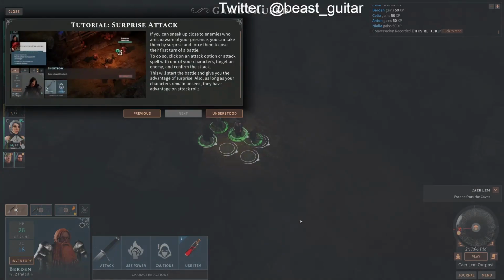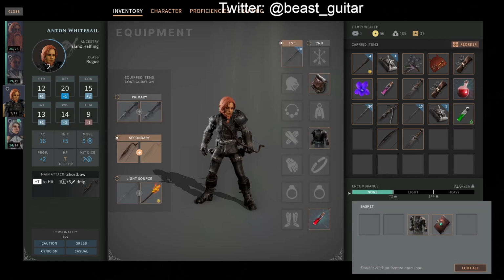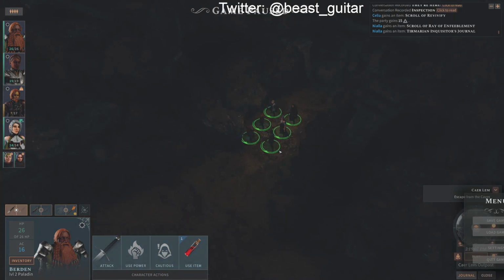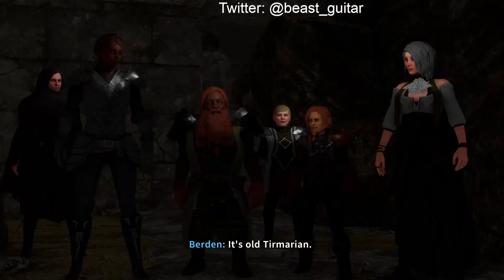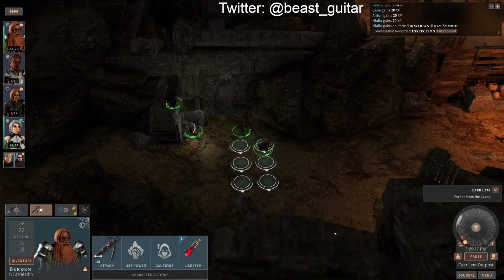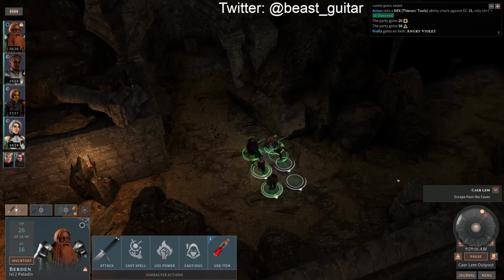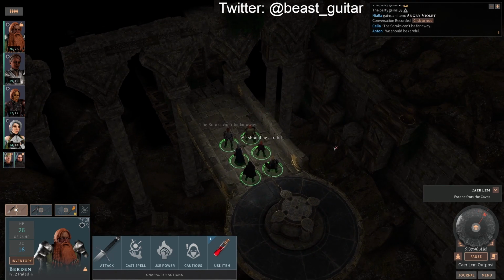Solasta: Crown of the Magister |Vanilla Run| Episode 07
First vanilla play-through... no DLC's.

Roll for initiative, take attacks of opportunity, manage player location and the verticality of the battle field in this Turn-Based Tactical RPG based on the SRD 5.1 Ruleset.

In Solasta, you make the choices, dice decide your destiny.